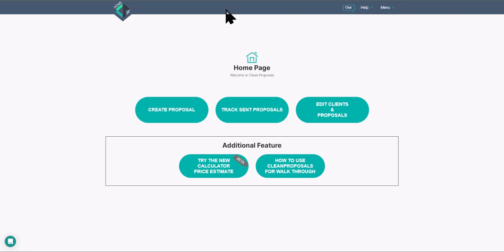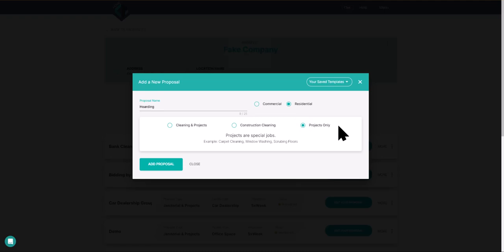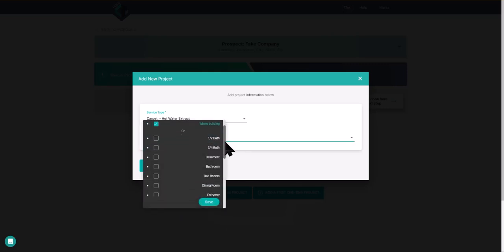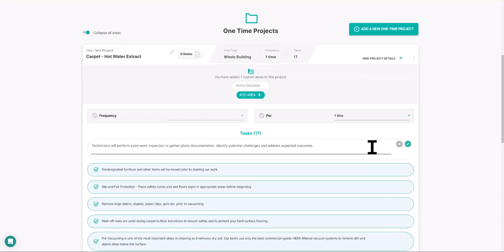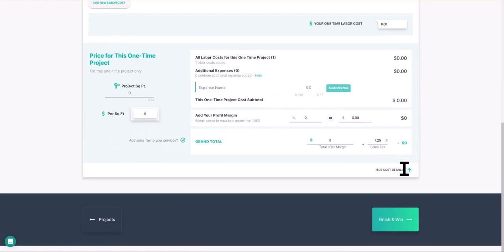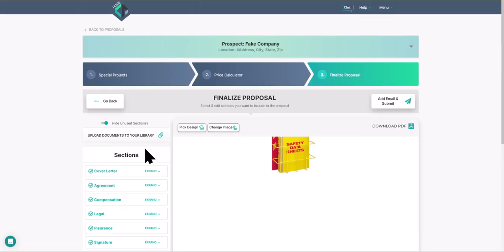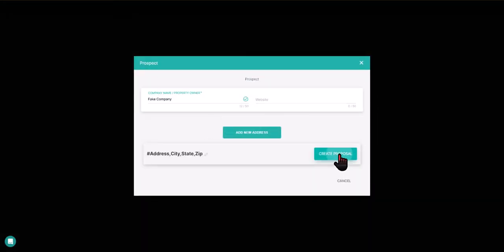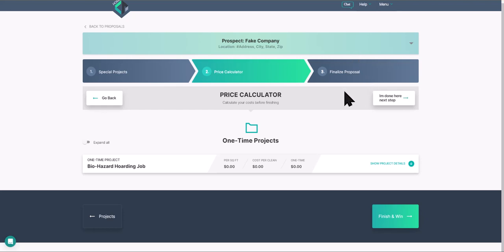How to Create Custom Cleaning Project with Clean Proposals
We're a software company that not only helps cleaning businesses deliver perfect proposals, we have a walk-through wizard, a bidding calculator that gives you estimated cleaning times and prices in addition to allowing you to cost out your labor time and materials, 87 different proposal themes that allow custom branding, images, add your logo website and tagline. The software also has a customizable legal agreement, scope of services, e-signature, proposal tracking and much more.